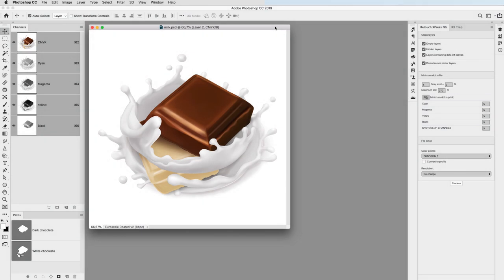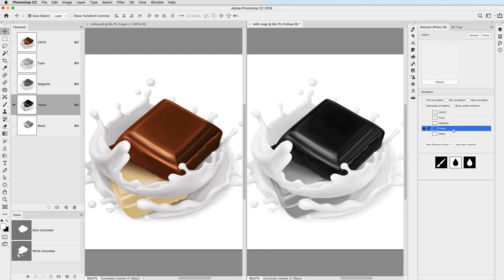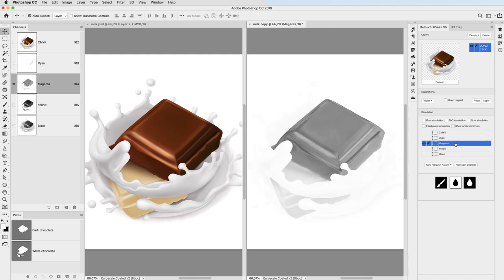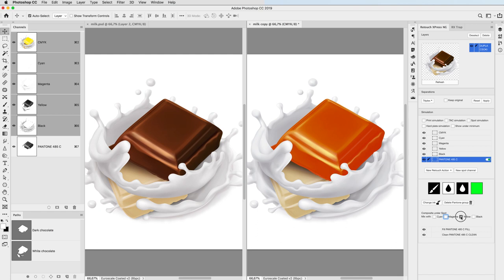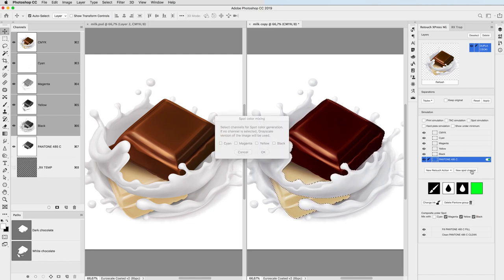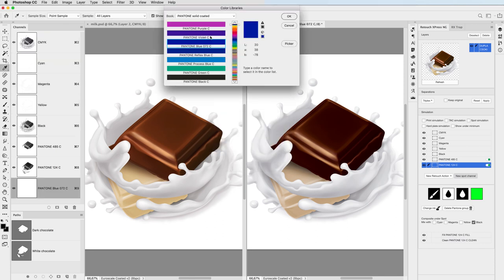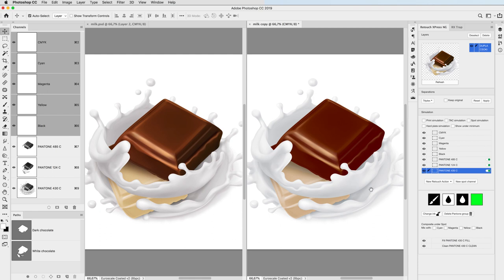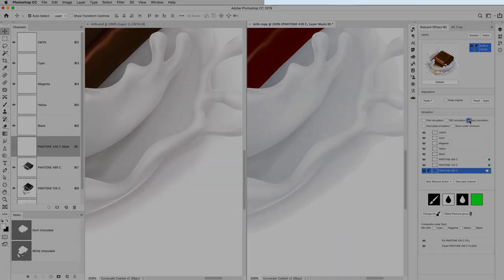Spot Color Features Beta testing - screen-video with voiceover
Converting a CMYK image to 3 spot colors in Photoshop. RetouchXPress spot color capability is coming soon.